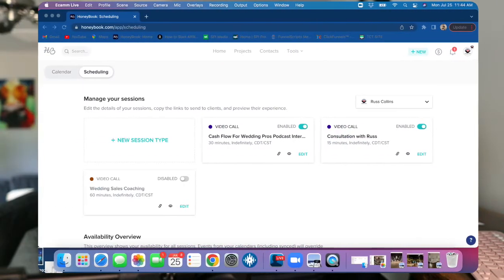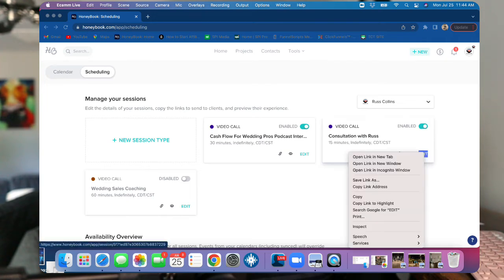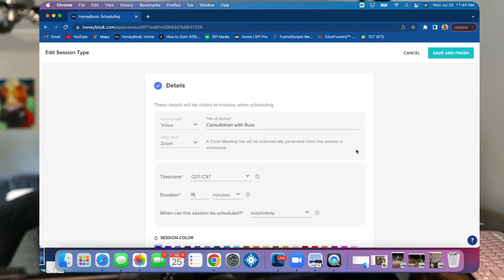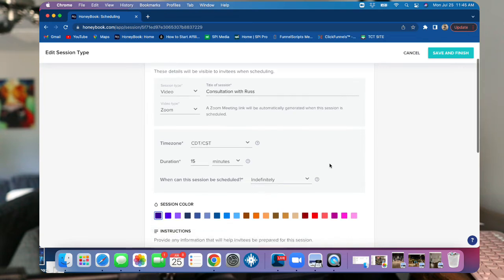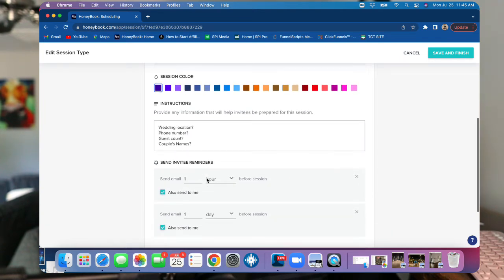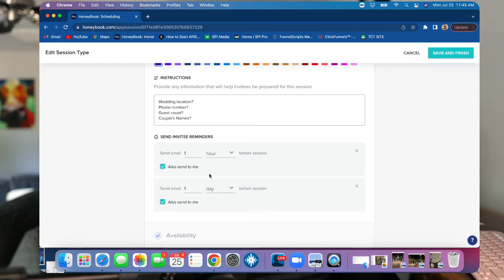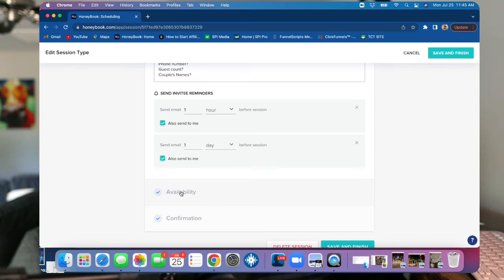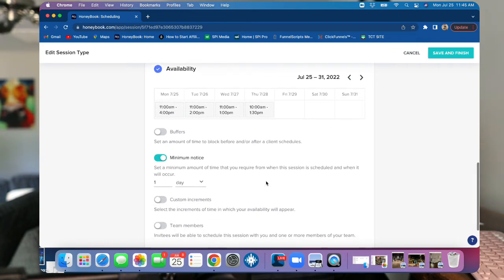"Boost Your Wedding Business: Uncover the Simple Trick to Get More Bookings!" Part 6 of 7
In this video, we're going to show you a simple strategy to boost your wedding business. By using email marketing, you can reach a wide audience and increase your chances of booking more weddings!

If you're looking for ways to increase your wedding business, then this video is for you! By using email marketing, you can reach a wide audience and increase your chances of booking more weddings. We'll show you how to set up your email campaign, target your market, and track your results. So be sure to watch this video and learn how to boost your wedding sales!

DJ Speaker Setup:

Ceremony Speakers:

Business Tools:
Honeybook (Our Client Management System)